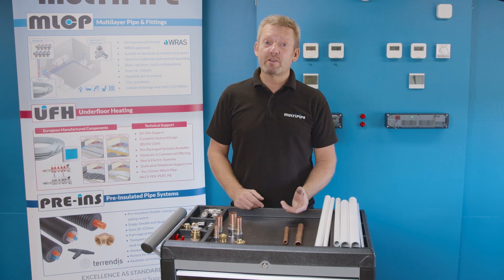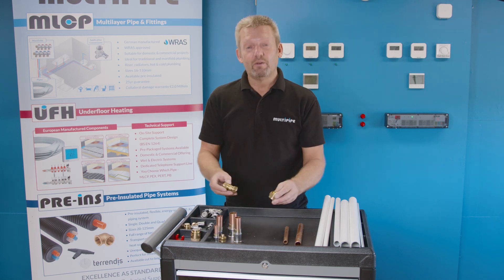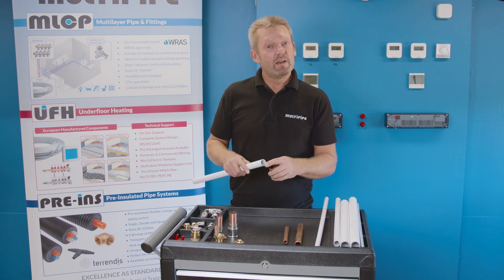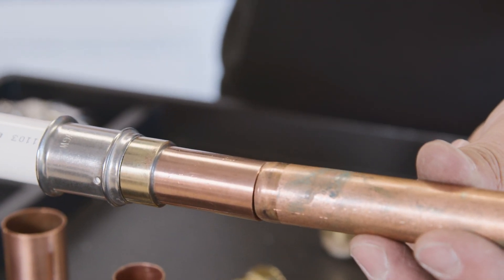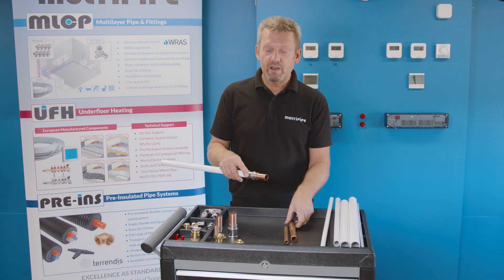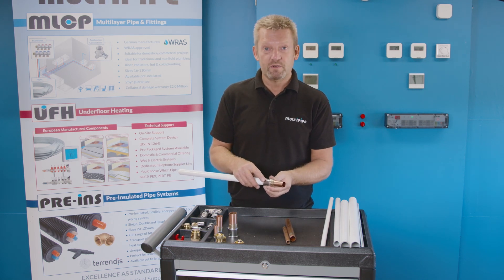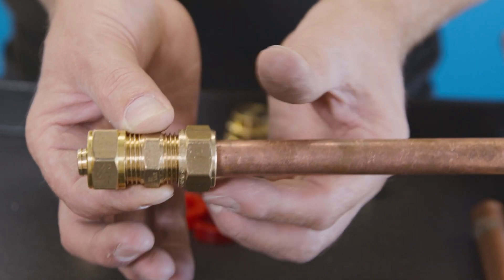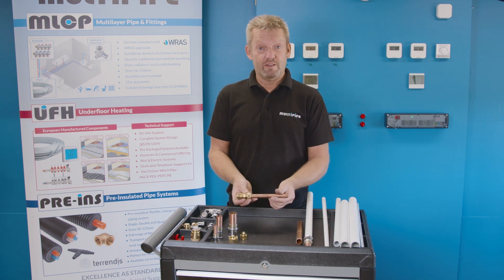Connecting Copper Pipes To MLC Pipes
👉 Call our dedicated support line on 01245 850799

In this video, Martin from Multipipe shows you how to transfer from Multipipe MLC pipe to traditional Copper materials like 15mm-22mm using Multipipe's available pipe adapter options.

When connecting copper pipes to MLC pipes, there are generally two ways of doing it: with a press copper fitting or a compression fitting.

By the end of this video, you’ll know how to go about connecting copper pipes using either type of pipe adapter.

Guide for Connecting Copper Pipes with a Pipe Adapter:

0:34 - After cutting and beveling the MLC pipe, attach a press-to-copper tail adapter.
0:58 - Connect the copper pipe to the copper stub and secure it using a press copper fitting or a compression fitting.
1:14 - Never use a blow lamp because it could damage the O-rings or the pipe itself.
1:32 - A compression fitting can be secured simply by tightening the nuts.

for more product information and quotes.

Dedicated Support Line - 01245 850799
Alternative phone number - 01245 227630